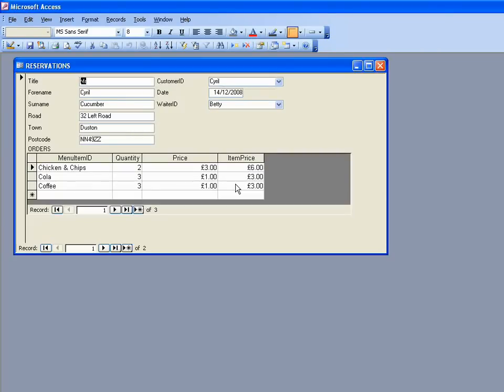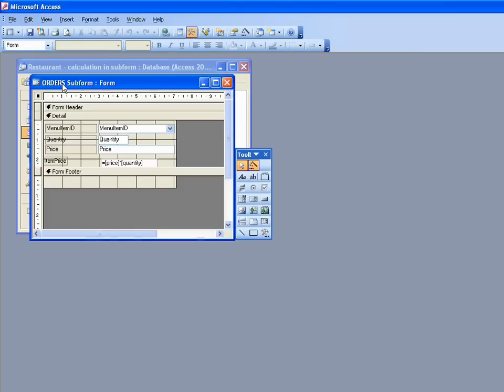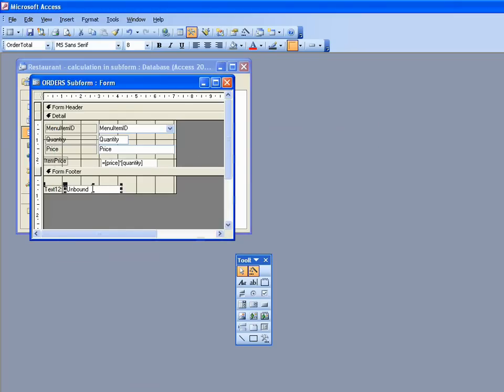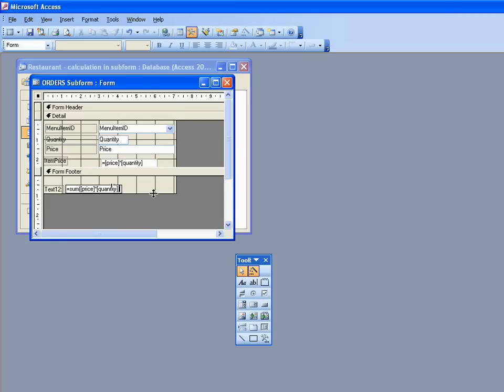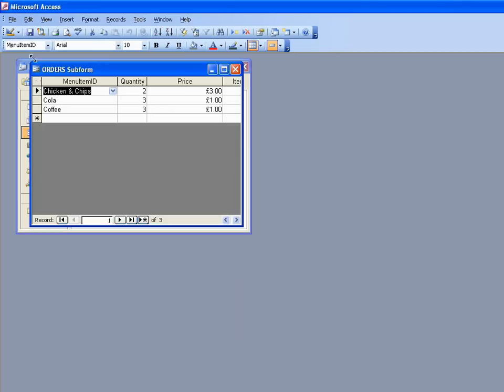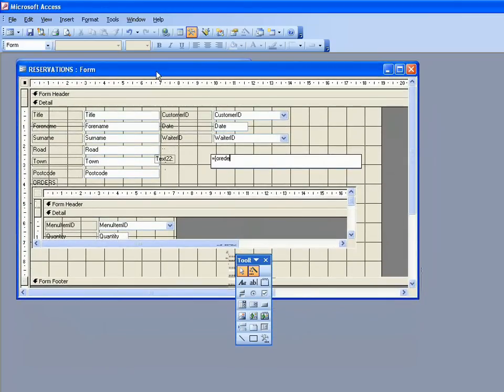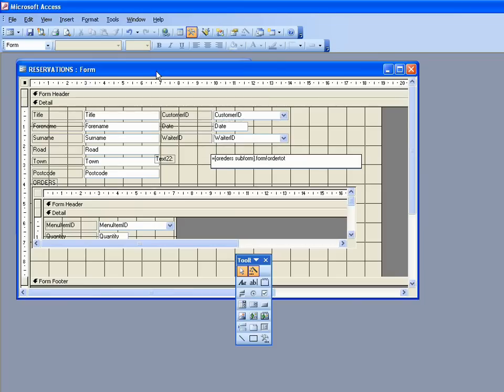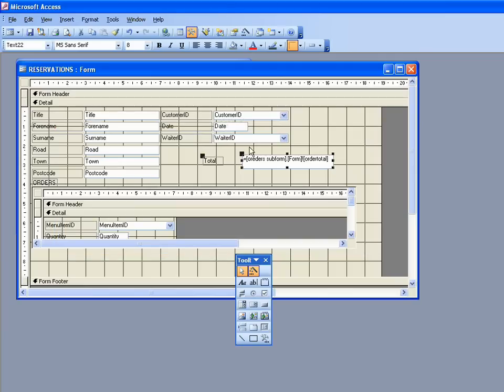Displaying subform total on the main form